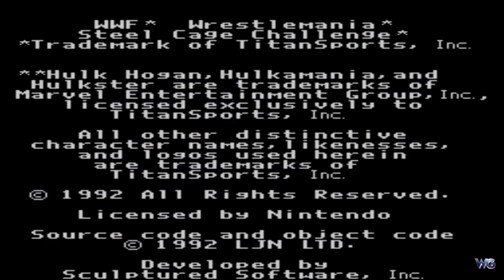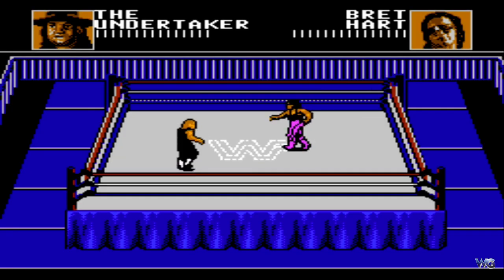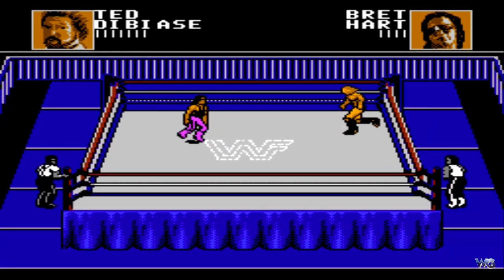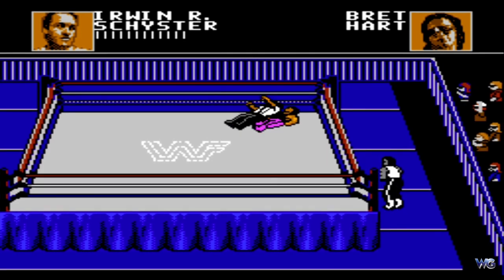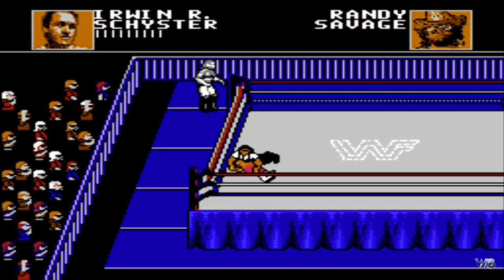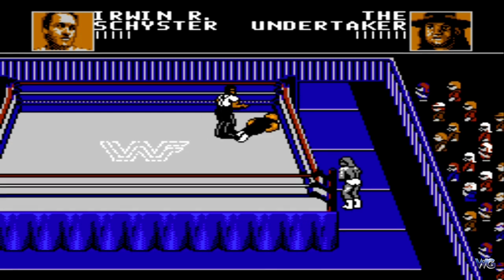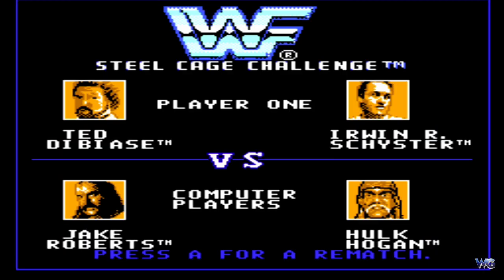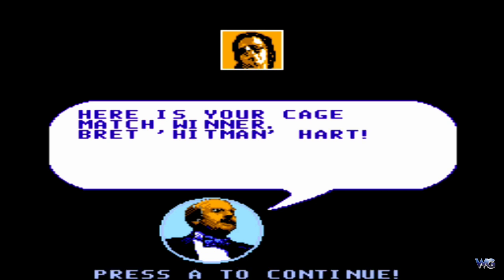Vintage Memories #5: Wrestlemania Steel Cage Challenge | Deutsch / German | NES | WrestlingGames.de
WrestlingGames.de präsentiert Euch mit Vintage Memories nun im Drei-Wochen-Rhythmus die Wrestling-Games-Klassiker der damaligen Zeit.

Teilt auch Eure Erinnerungen und diskutiert mit uns hier auf Youtube oder natürlich im WrestlingGames.de Forum.

Wir wünschen dabei viel Spaß!

Vielen Dank an Crocodog aus dem WrestlingGames.de Forum für das Intro und J Kippers für die Wrestler-Grafiken